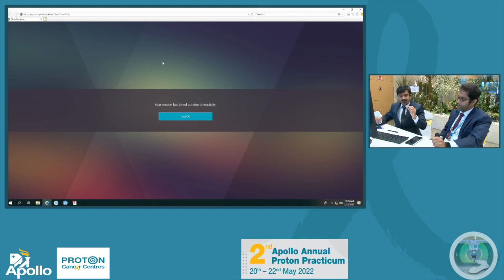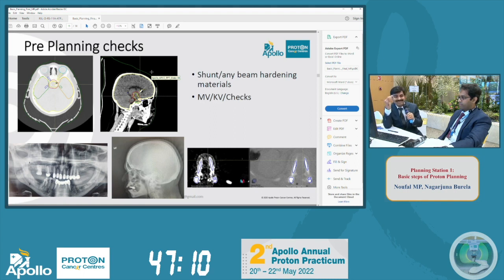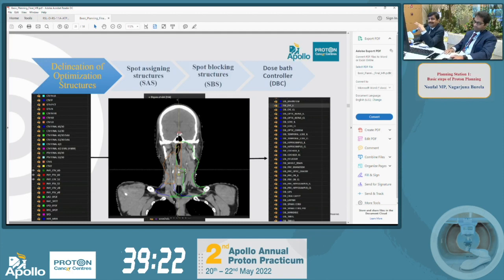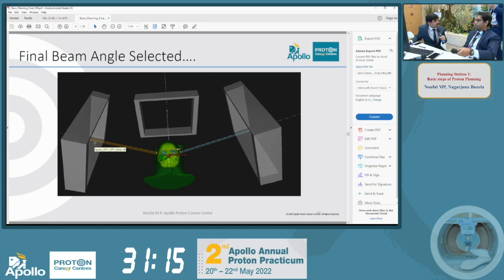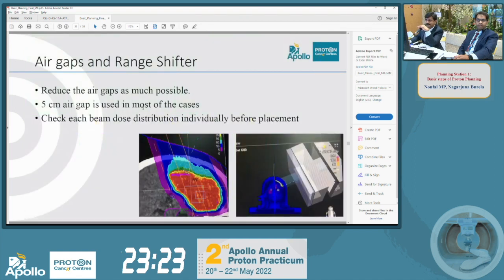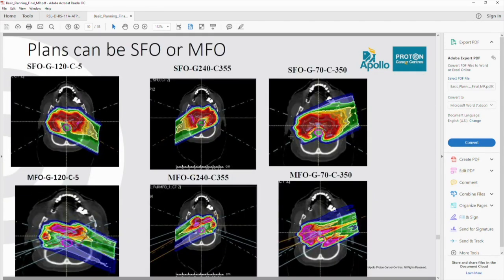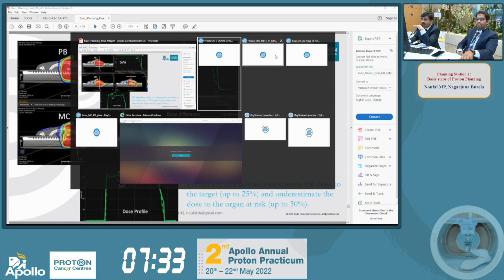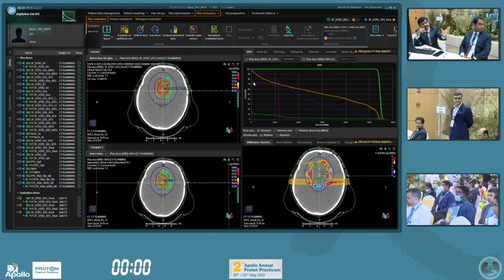Planning station 1 Basic steps of Proton planning